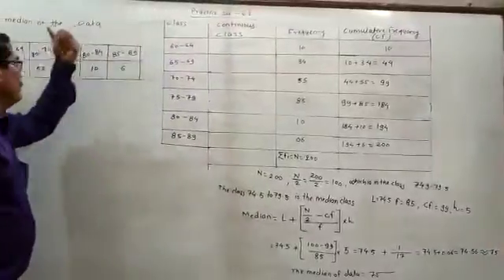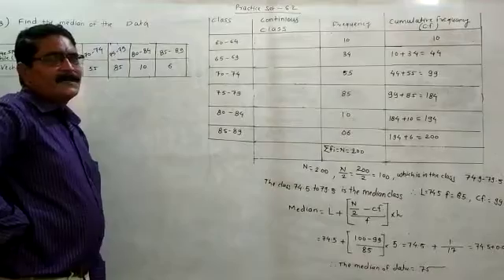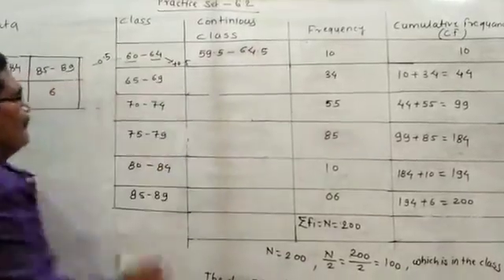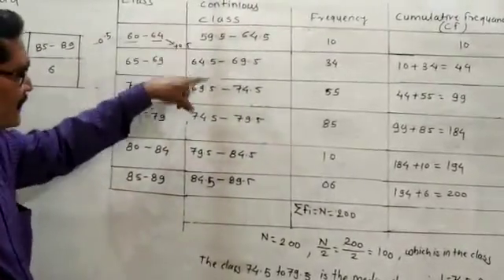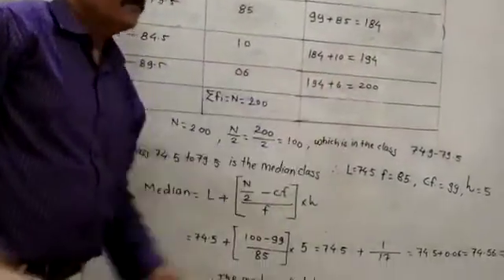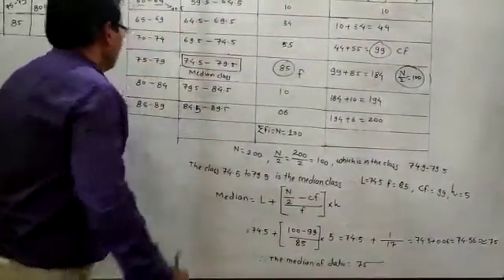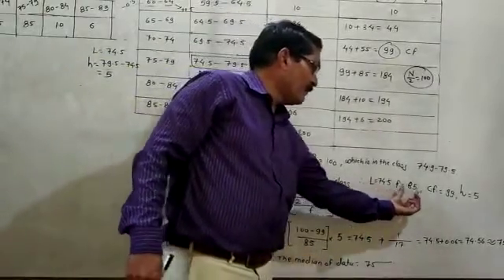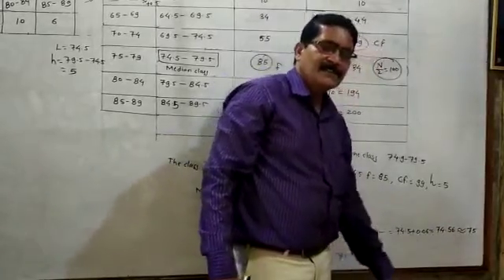Algebra, sharad sir ( 10th, 4/9/2020)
Practice set 6 : 2 and example no 3